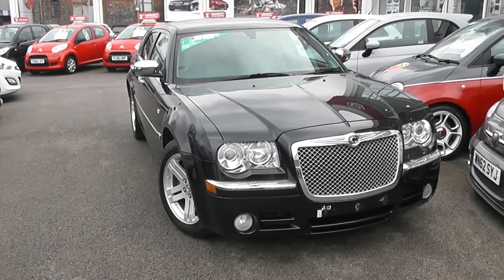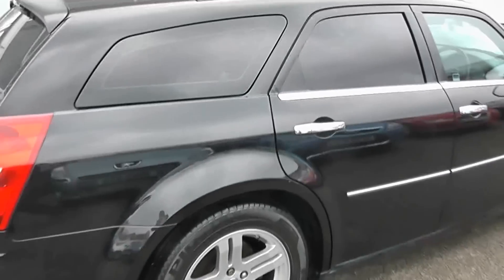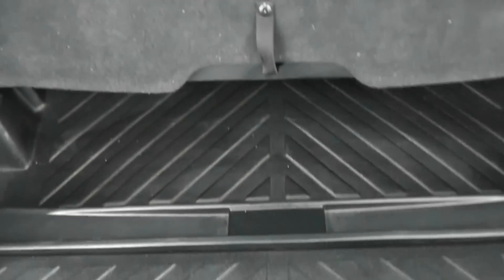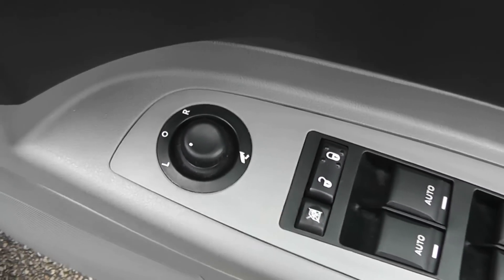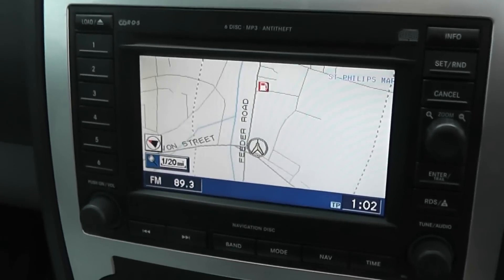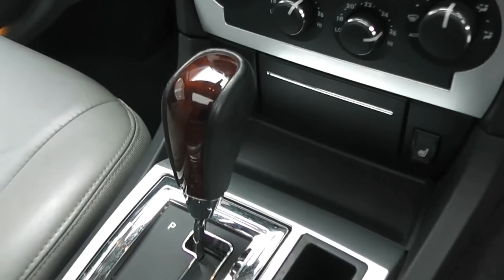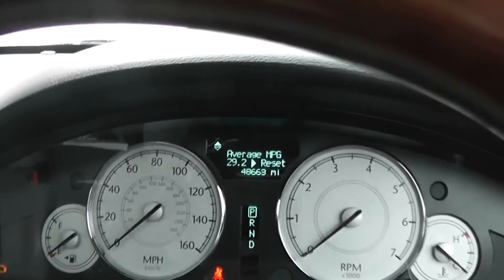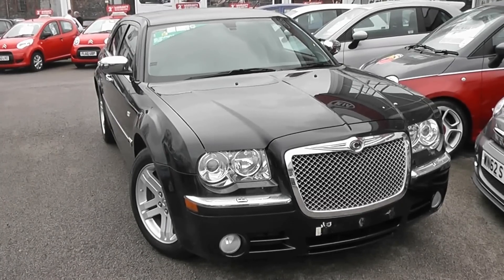Used Car | Chrysler 300C V6 CRD | Black | Wessex Garages | Feeder Road | Bristol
The car above is a Chrysler 300C V6 CRD from Wessex Garages at our showroom at Feeder Road, Bristol.